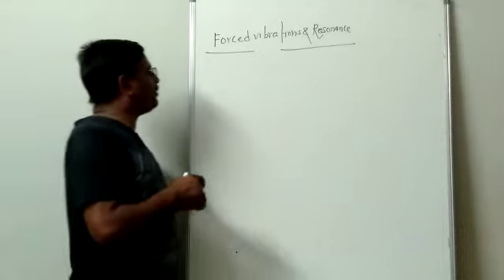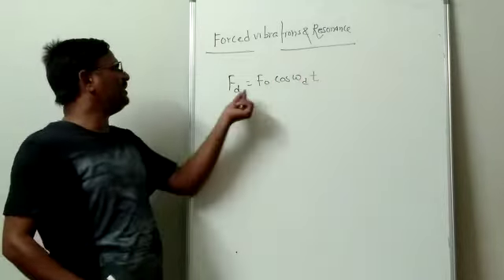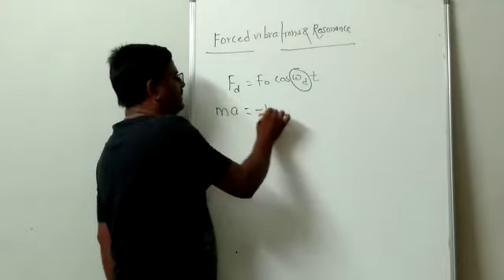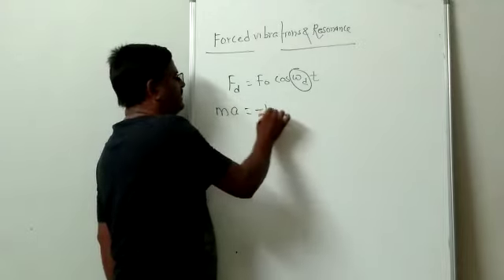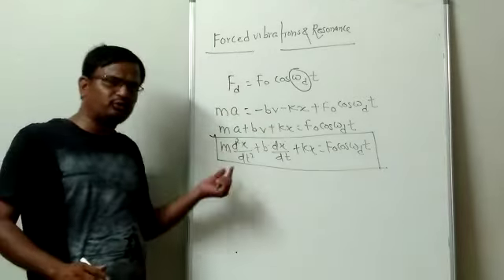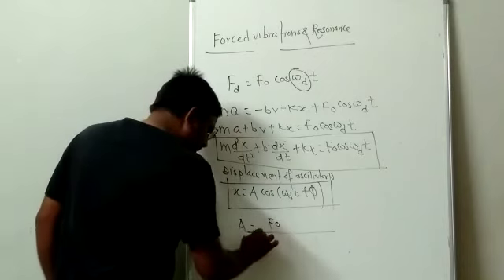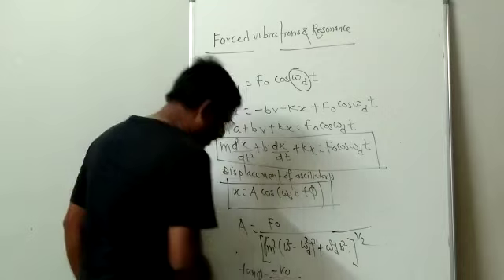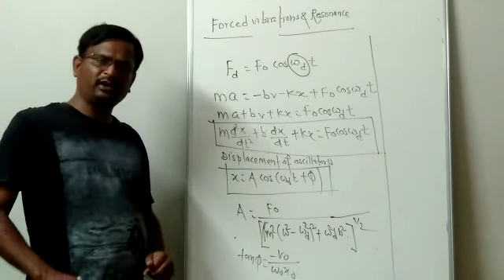Oscillation by Salunke DsSir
Video from Salunke Sir